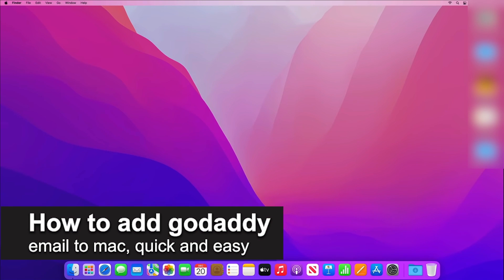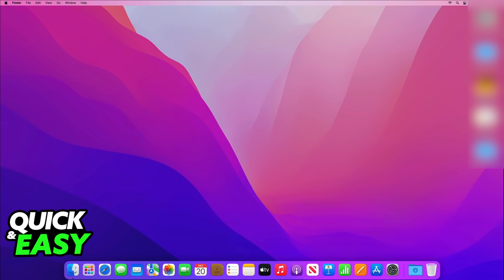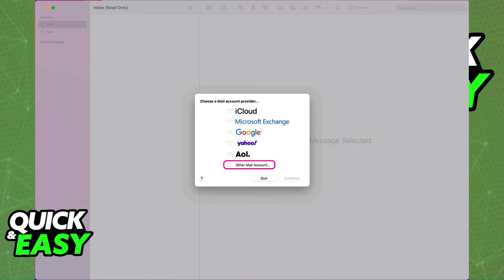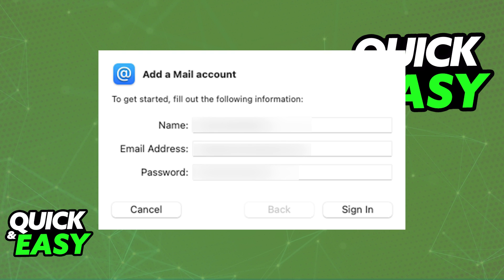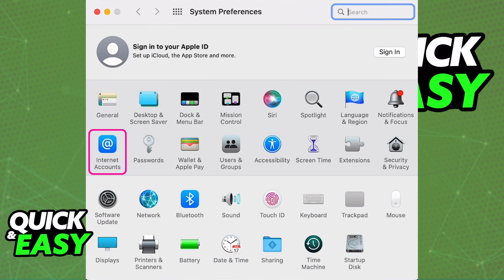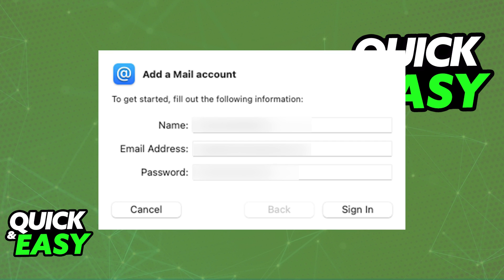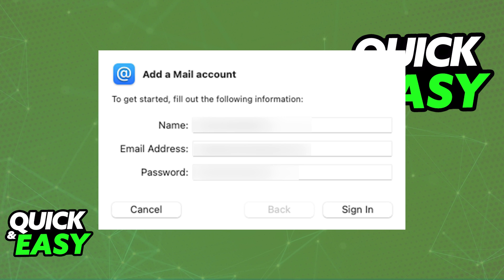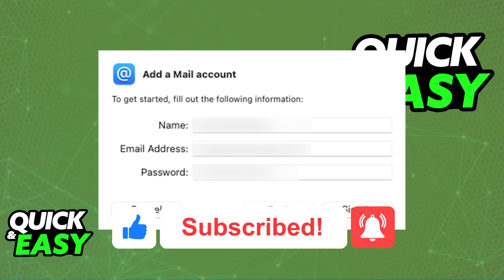How To Add GoDaddy Email to Mac (Very Easy!)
In this video I will solve your doubts about how to add godaddy email to mac, and whether or not it is possible to do this.

Welcome to the video: How To Add GoDaddy Email To Mac
I hope I have helped you with the video!